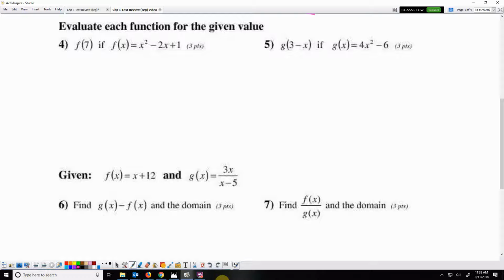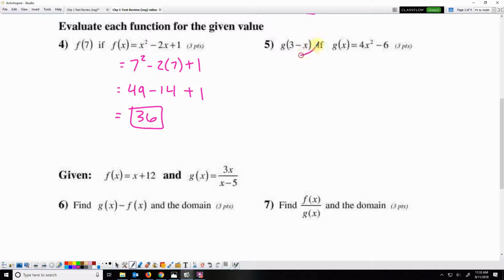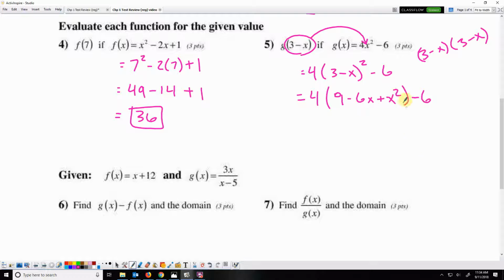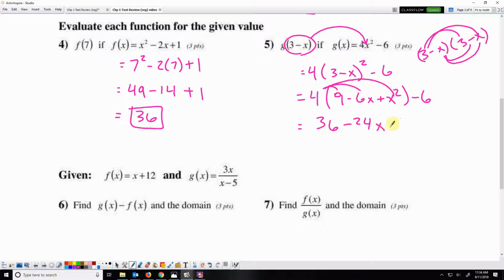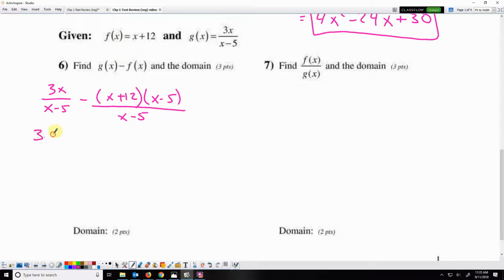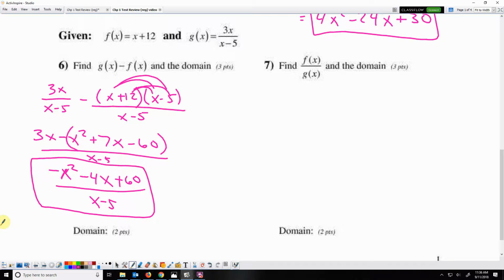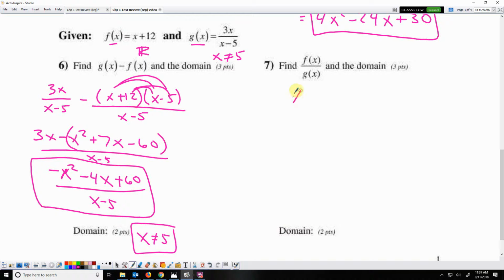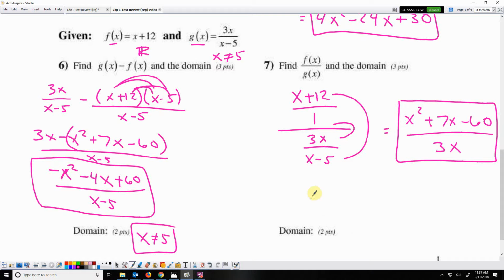Composing Functions Review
pc T1 Review part 2